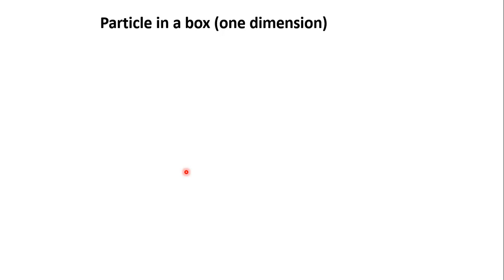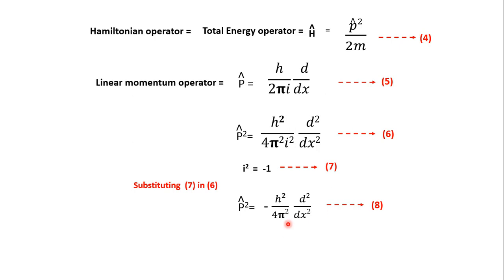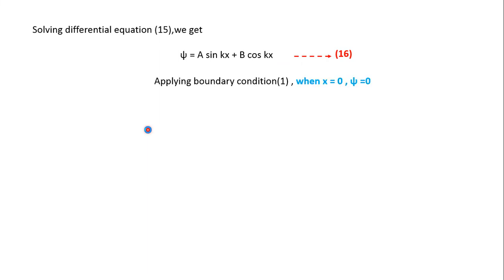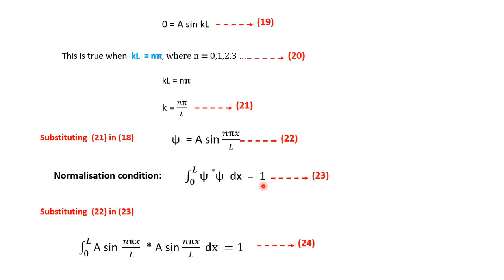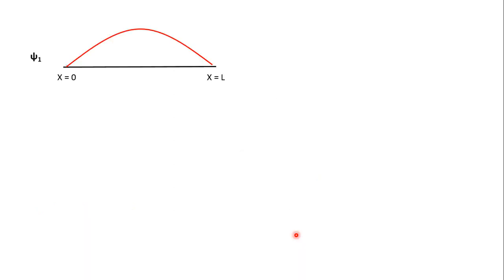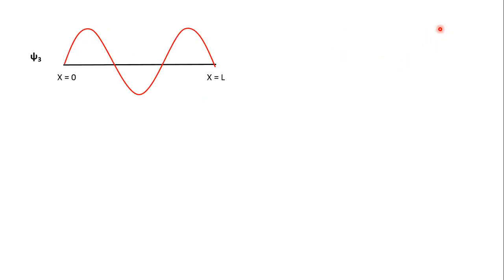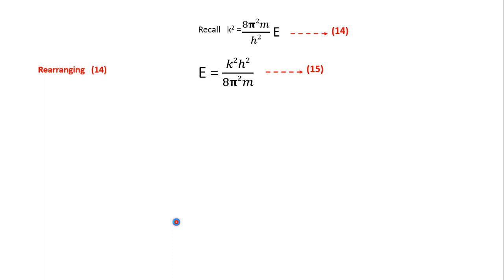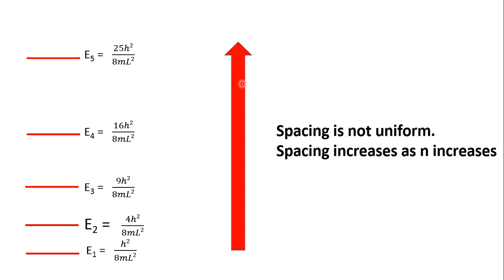Particle in a box (one dimension)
This video explains the derivation of expressions for the Eigen function and Eigen value for the particle in a box (one dimension). This also explains the variation of wave function with distance and the energy level diagram.